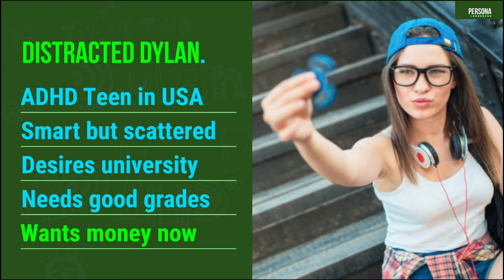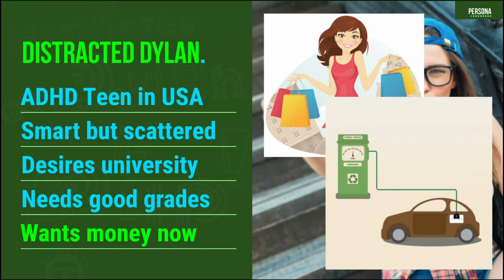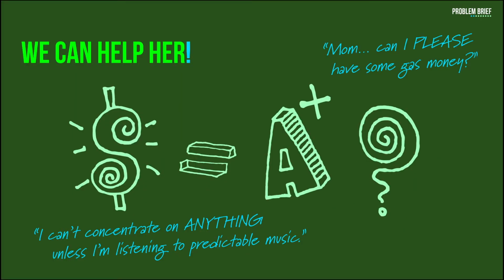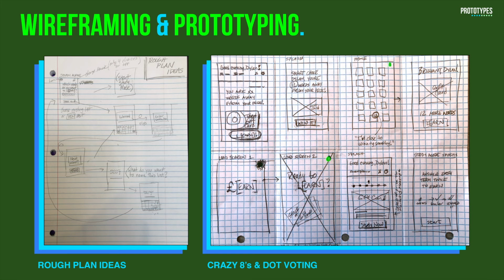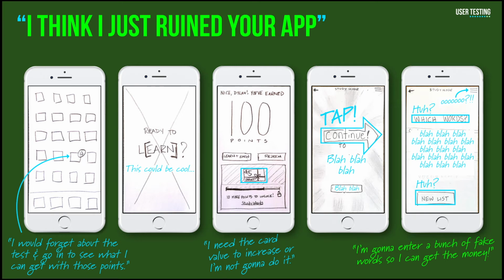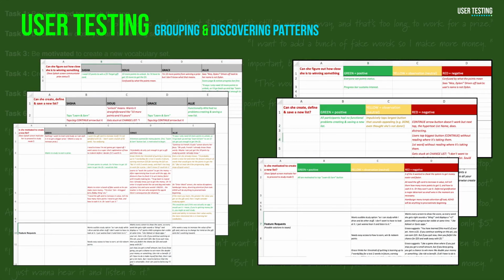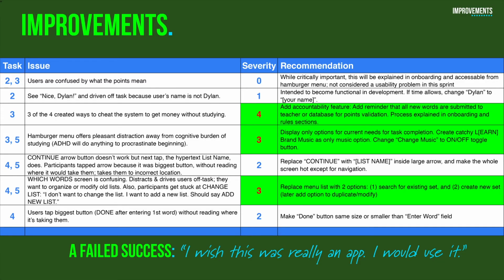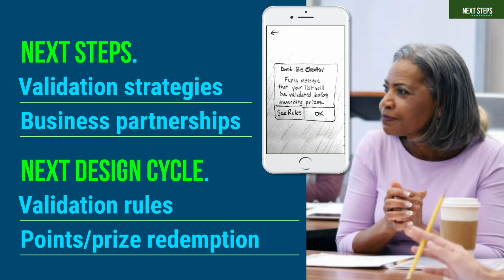App Design UX Design cycle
Hi Everyone! I’m Meg Haring, a graphic designer in Richmond, Virginia, and a student with Career Foundry where I’m working on my User Experience Design certification. In this video, I share my design thinking process for a vocabulary learning app I created for the UX Fundamentals part of the course!